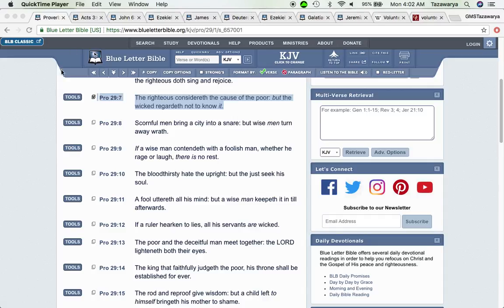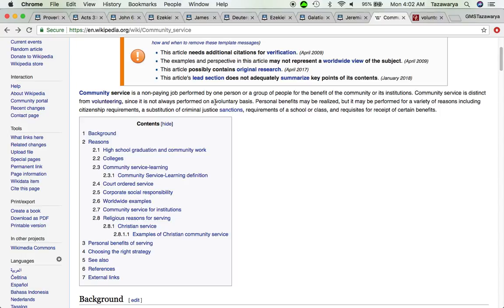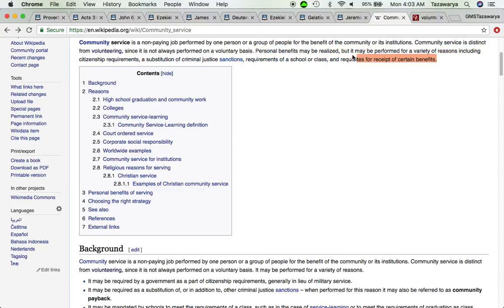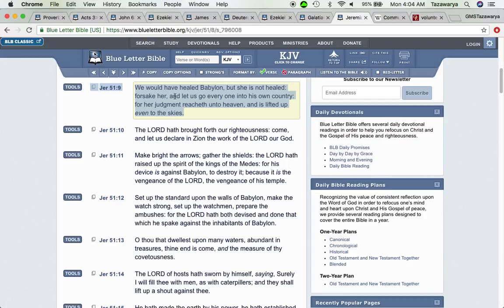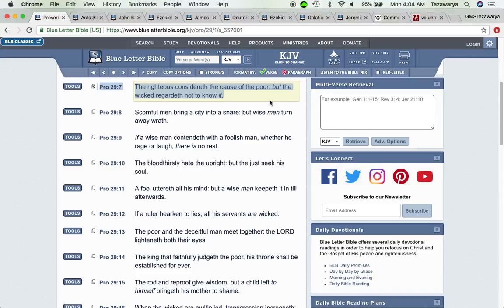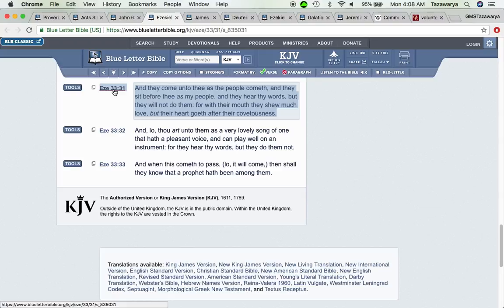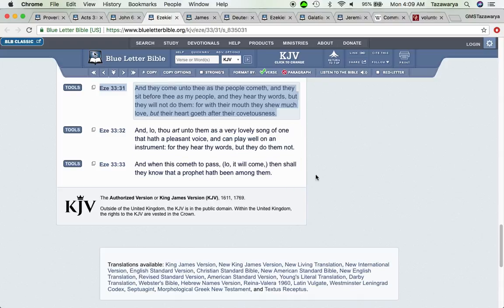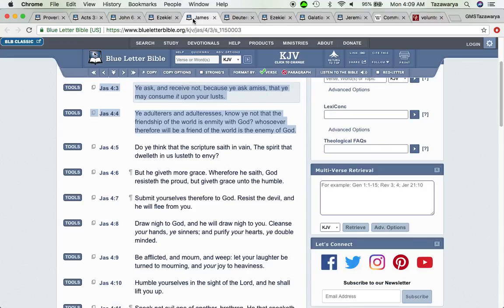Giving To The Poor Doesn't mean Volunteer...Real Community Service Is On The Highways & Hedges